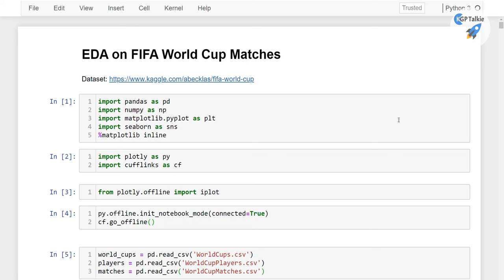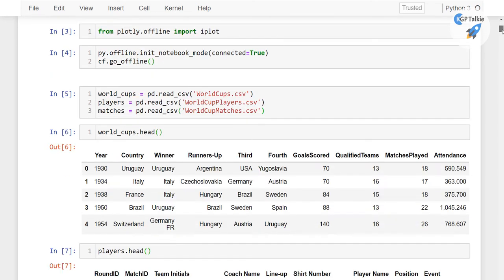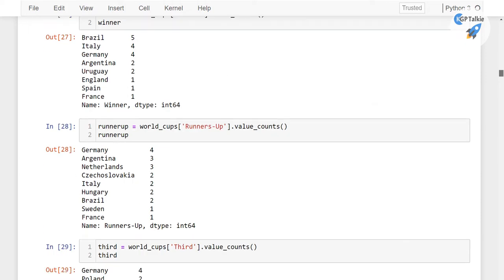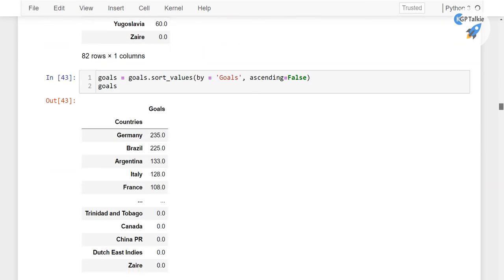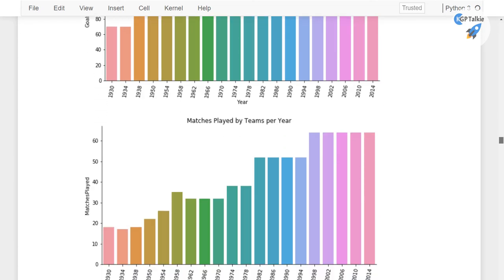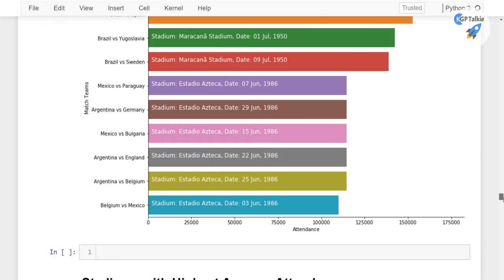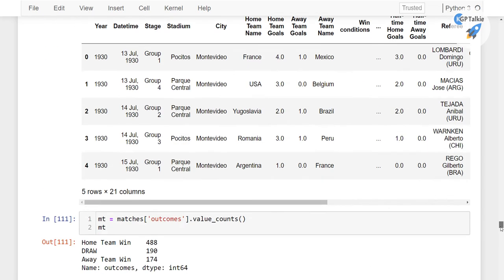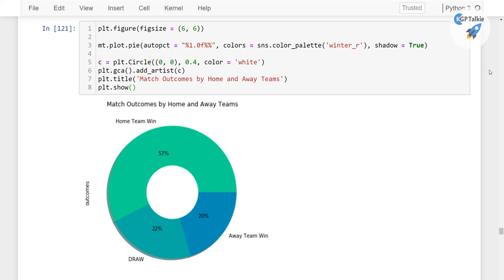FIFA World Cup Matches Visualization